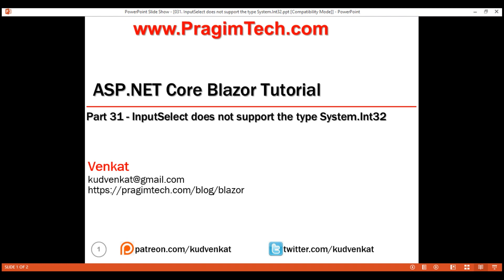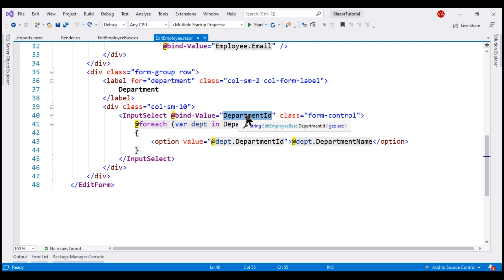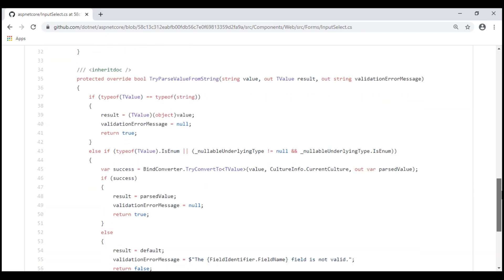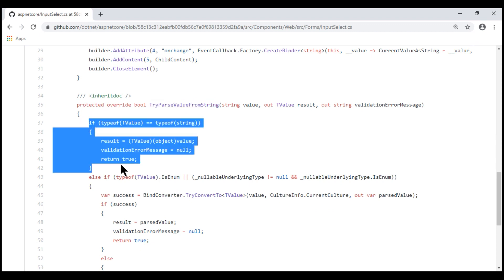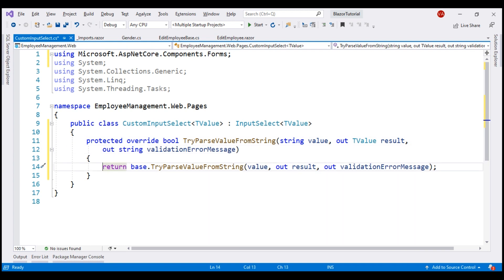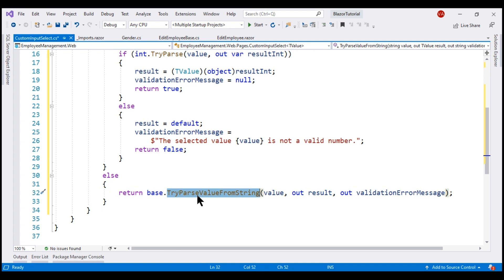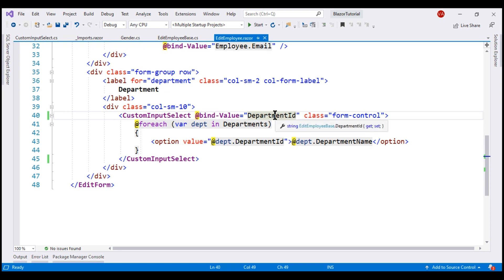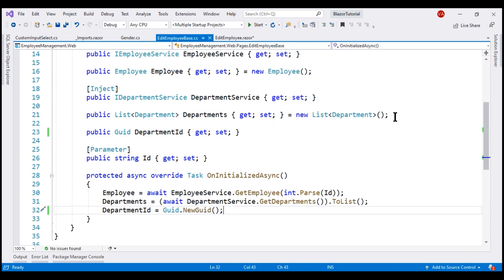InputSelect does not support the type System Int32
How to fix the error - InputSelect does not support the type System.Int32. This is one of the common error you will encounter when binding a select element to integer.